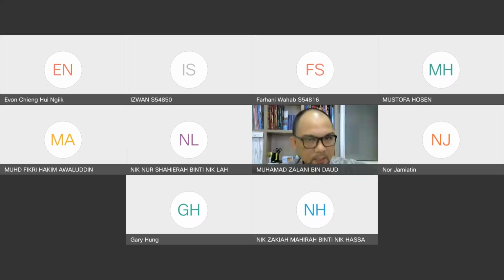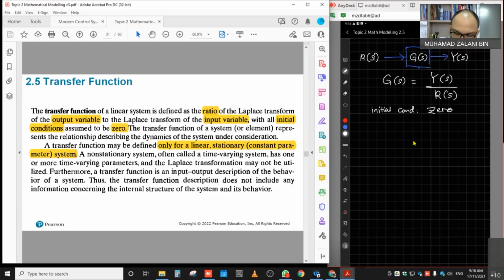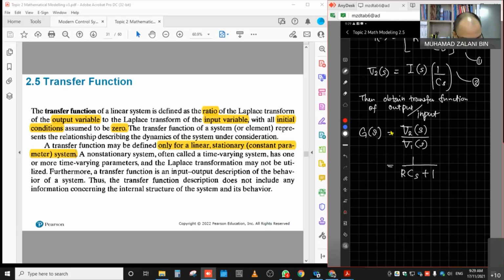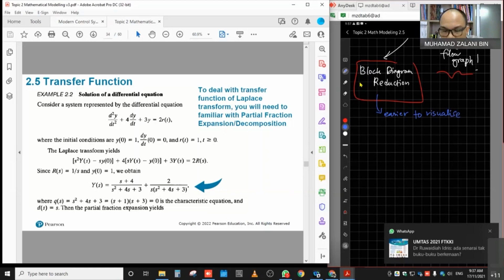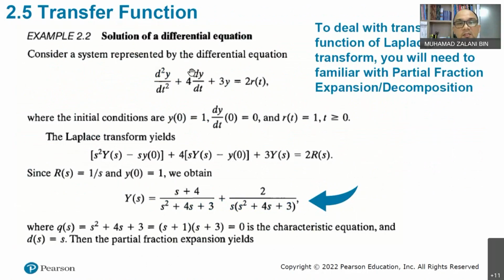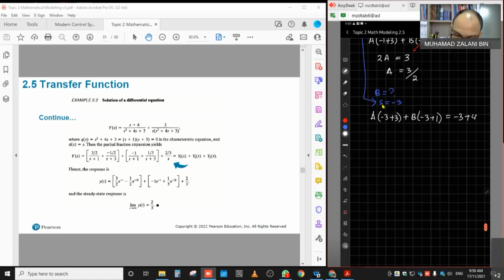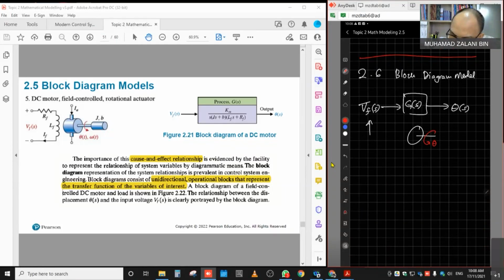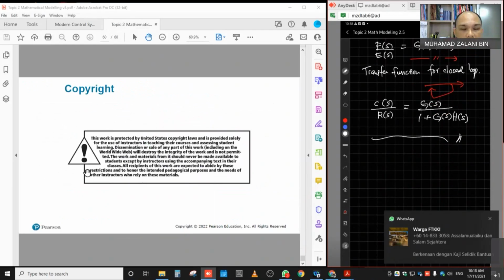FEI4306 Topic 2 Lecture L3 S2.5